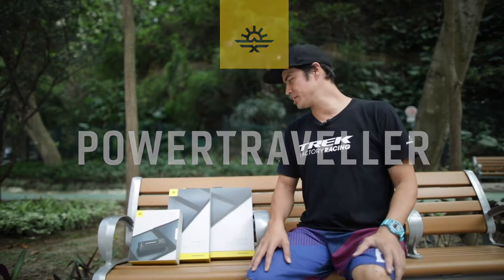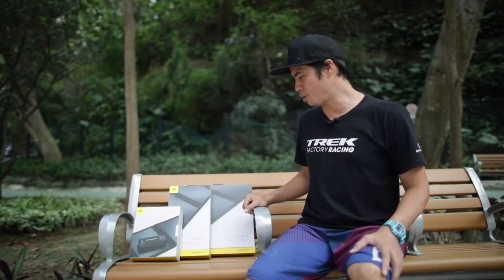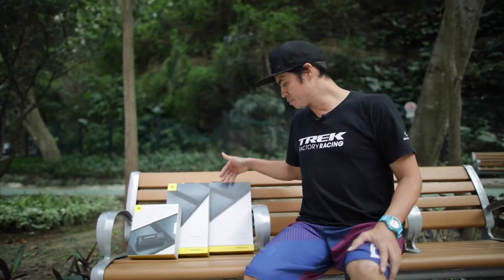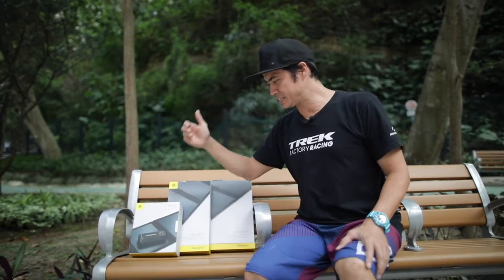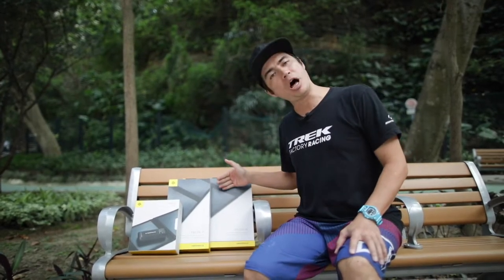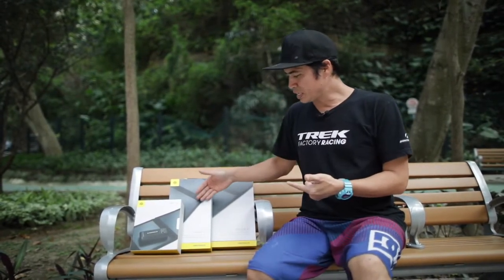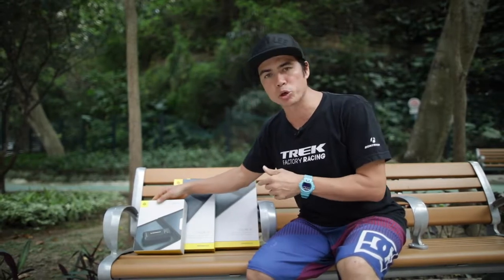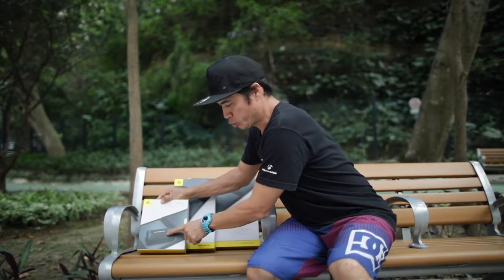Ambassador Brian Cook unboxing the Falcon 40 solar panel by Powertraveller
Our brand ambassador Brian Cook unboxing the powerful Falcon 40 lightweight, foldable solar panel.

The Falcon 40 is a dureable, lightweight, foldable solar panel which features 2 USB outputs and a DC output for charging more power-hungry devices. It can be used to charge your devices directly, or to charge one of our power banks to store that solar power for later use.

Falcon 40 product specifications:
• 40W Foldable Solar Panel
• SunPower™ cells, high-efficiency monocrystalline
• 4x Metal eyelets to attach solar panel to backpack
• Splash-proof (IPX4)
• Rugged polyester fabric
• 2x USB output: 5V/3A Max
• 1x DC output: 20V/2A
• LED indicator
• Weight: 910g
• Size: 290mm x 292 x 11mm (folded)
1200mm x 292mm x 3mm (unfolded)

Follow our brand ambassador Brian Cook on Instagram: @briancookhk

Powertraveller International Ltd specialises in design, development and manufacture of premium compact portable power solutions for charging digital electronics such as mobile phones, laptops and more. Their range of products includes everything from portable power banks to foldable lightweight solar panels designed for the outdoors, adventure living, travelling and business on the go. Powertraveller's products are designed for long-lasting resistance to the elements.

WHEREVER LIFE TAKES YOU, NEVER BE POWERLESS

Want to get inspired to start your own adventure?

Discover inspiring stories, breathtaking pics/videos and even tips and tricks to help you with your own experience! Plus, you'll get access to special promotions, contests and more!

Show us how you use our products in your own adventure.
We want to know all about it! Tag us @powertraveller or use the neverbepowerless